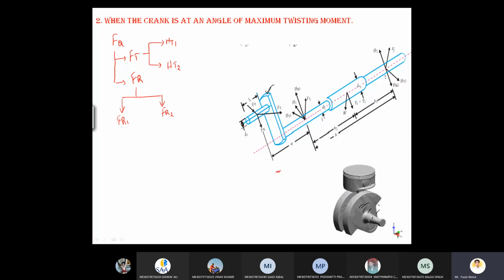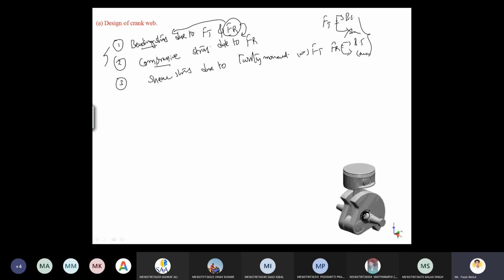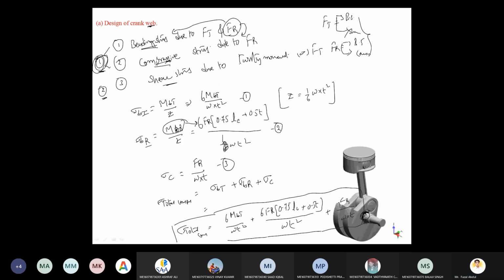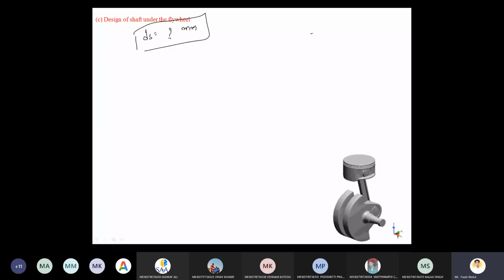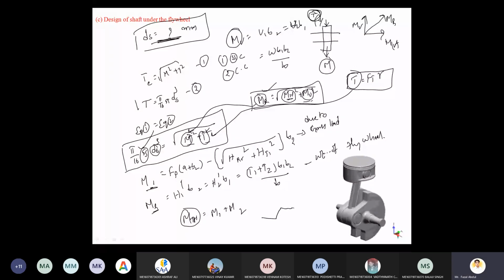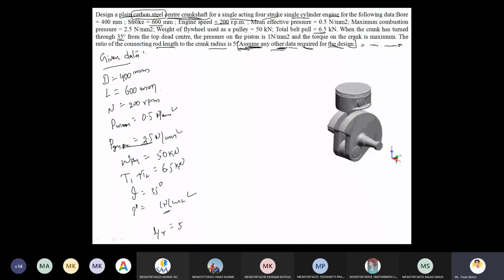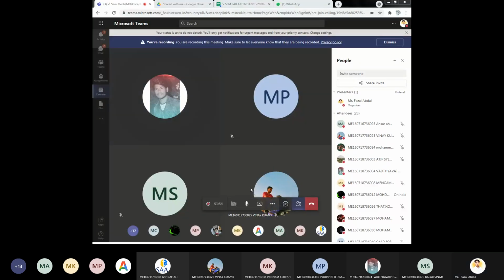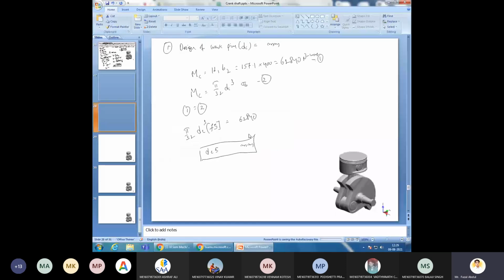Design of crank shaft